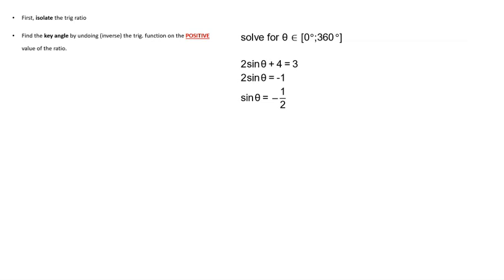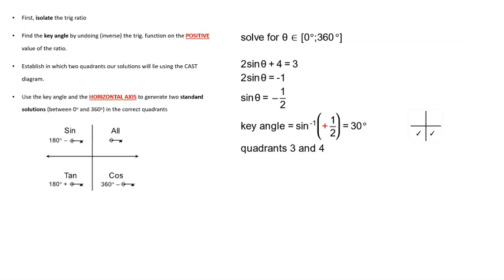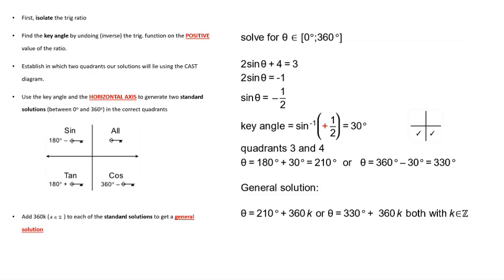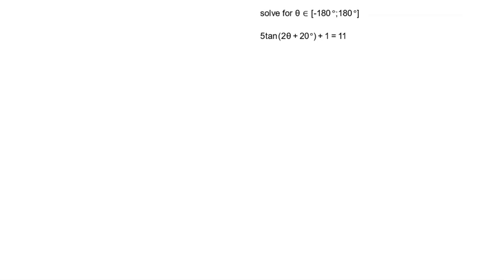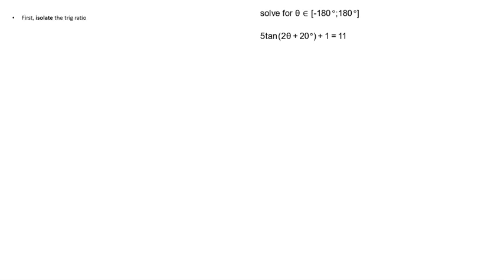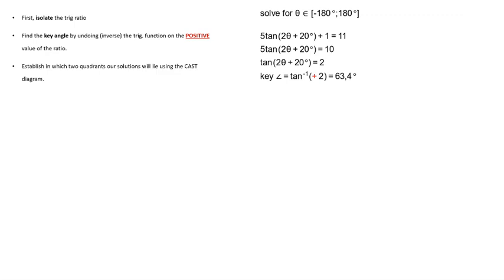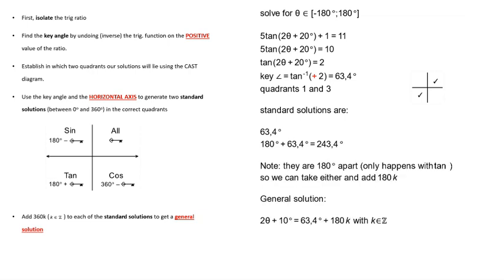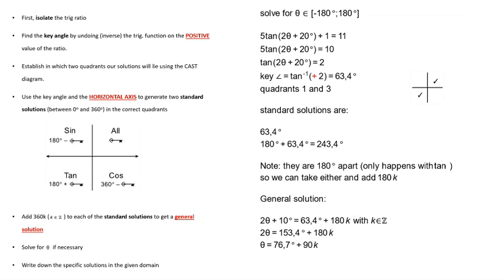solving vanilla flavoured trig equations